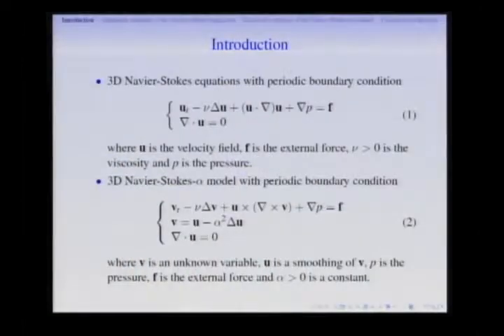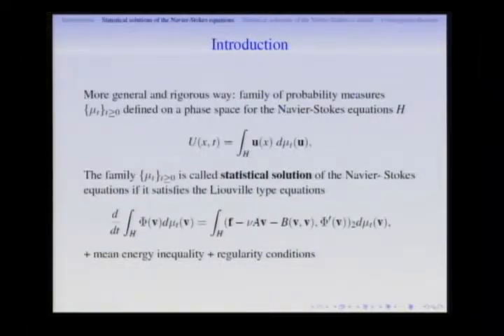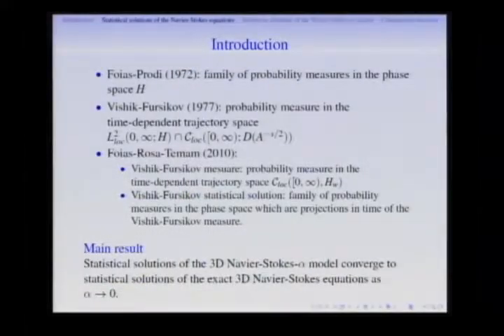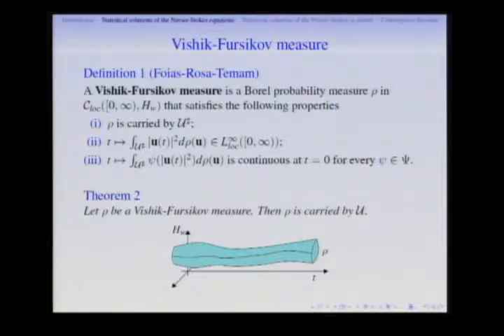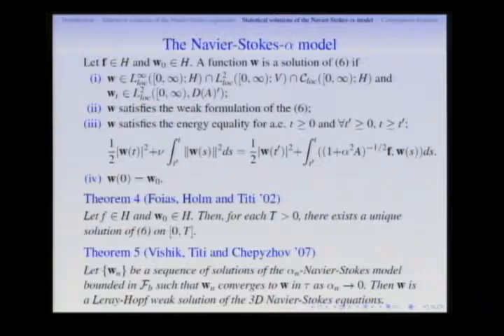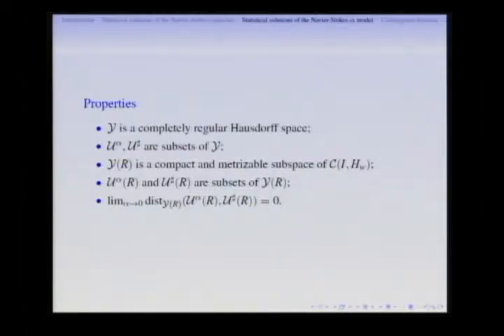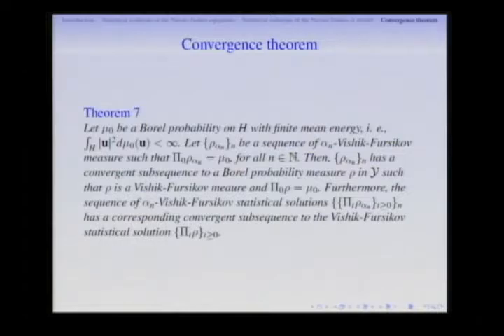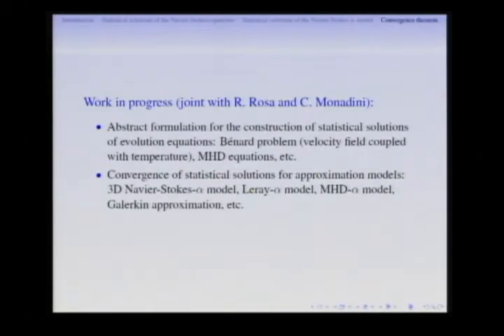Nonlinear PDE's @ IMPA 2012 - Anne Bronzi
Nonlinear PDE's @ IMPA 2012

Anne Bronzi